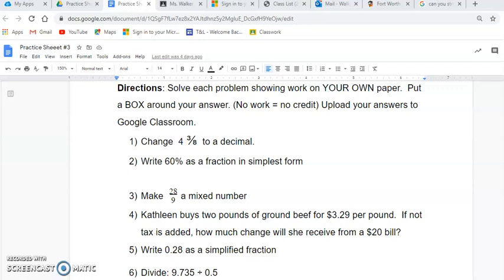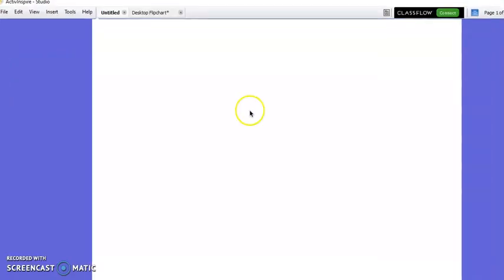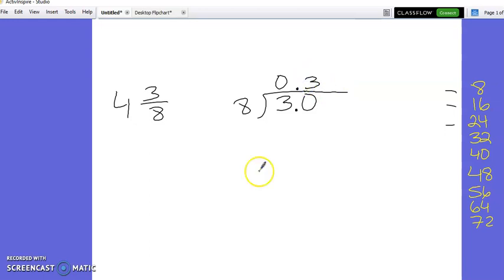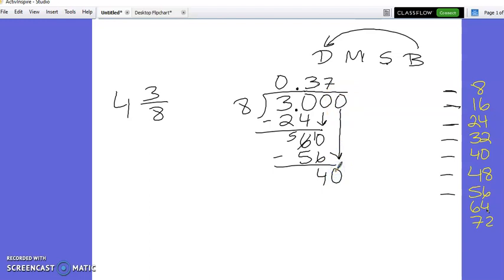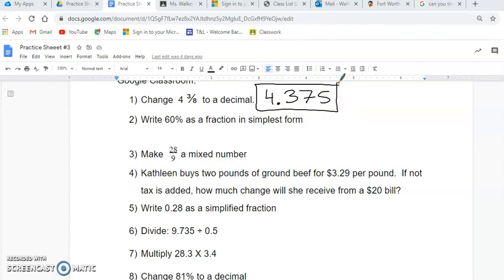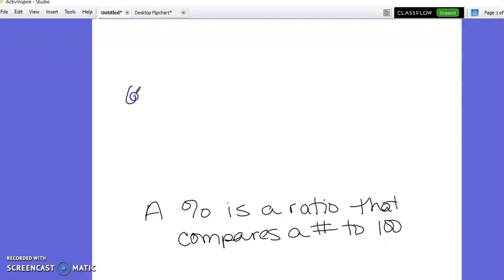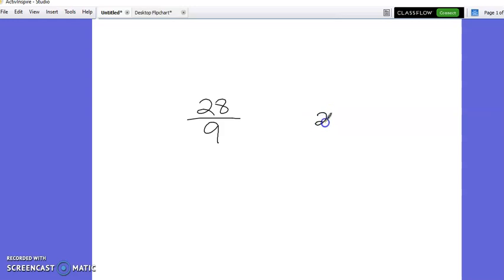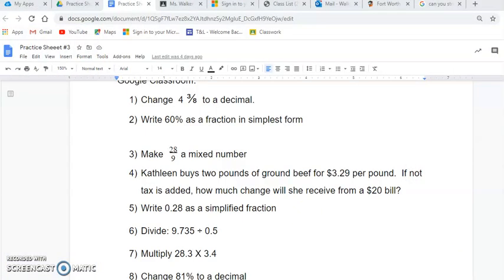Prac Sheet #3 Video 1